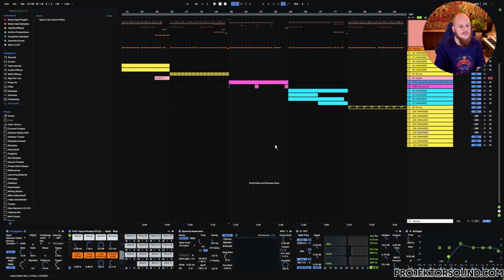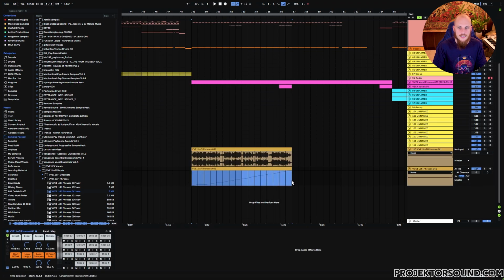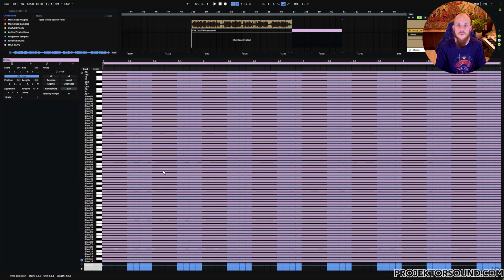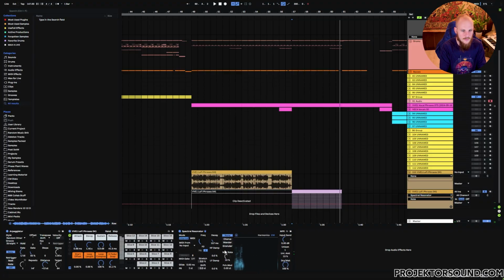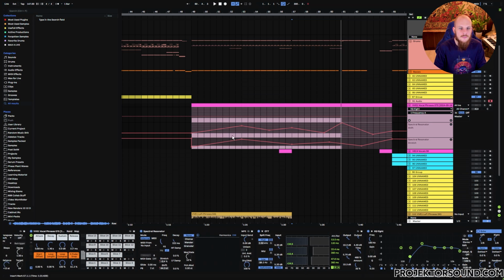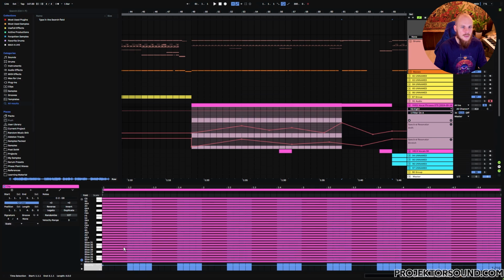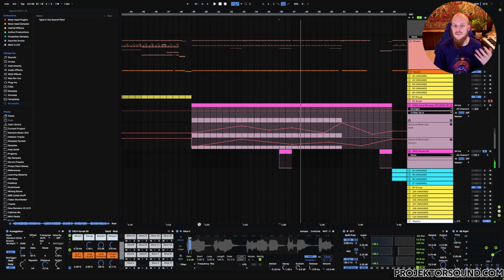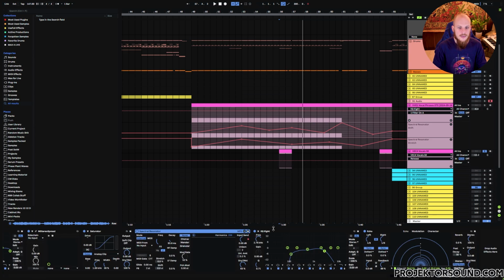Easy endlessly varying synth sounds from just a vocal sample!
Timestamps:
0:00 Intro
0:22 Sound example
0:48 The idea behind these patches
4:52 Patch 1
7:09 Patch 2
9:52 Conclusions
10:58 Outro

In this one we will take some vocals and use them to create some great synth sounds by chopping them up and using a resonator. The idea sounds simple but there are a few things to take into account with this one.

Do you have any vocals? Let's turn them into synths!!!